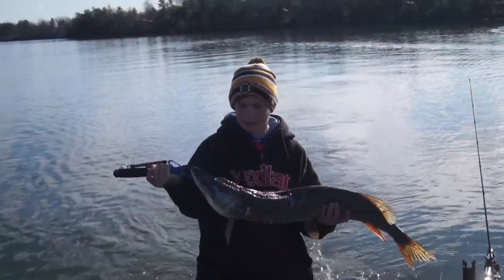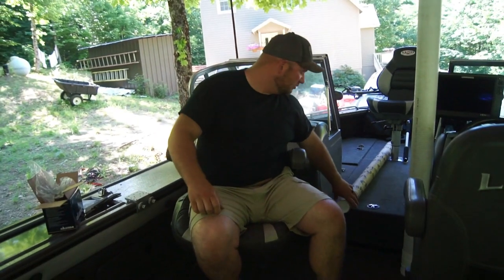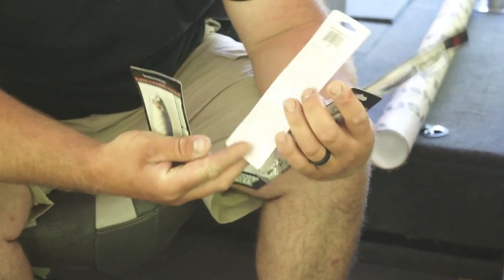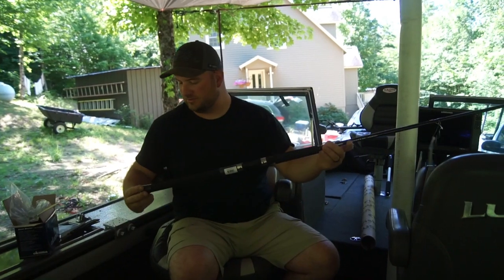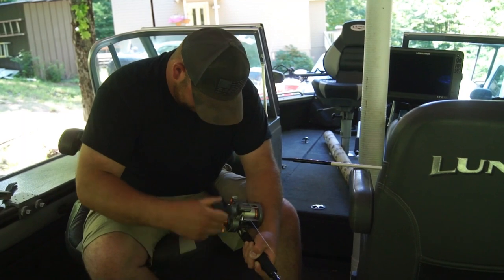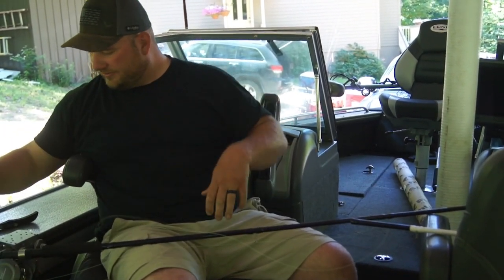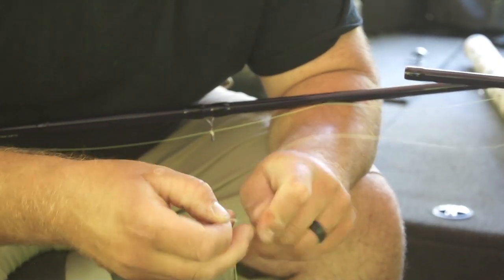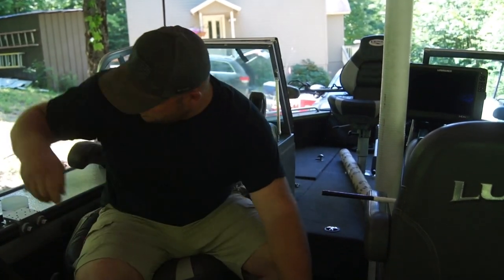Fin Affliction EP 3 Unboxing & Setup Slide Diver Trolling Rig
Follow us as we unbox a new order of fishing goods, and learn how to setup a trolling rod and reel, along with slide diver for trolling salmon and trout.